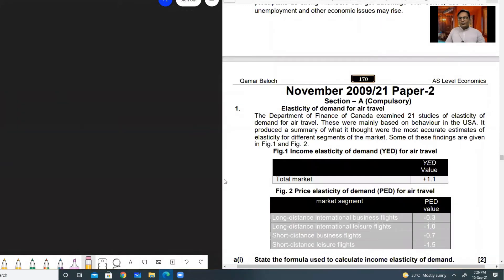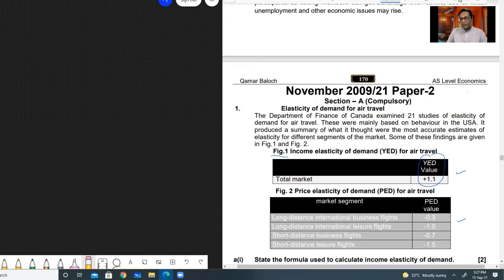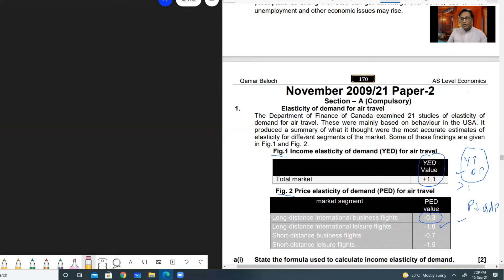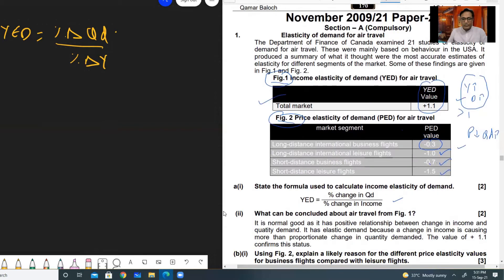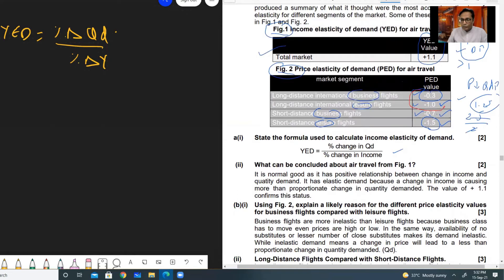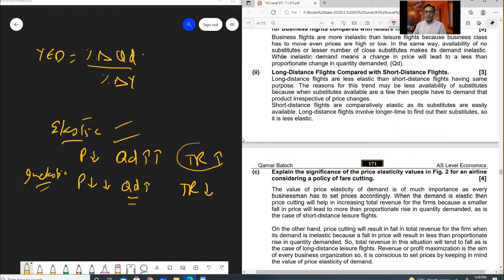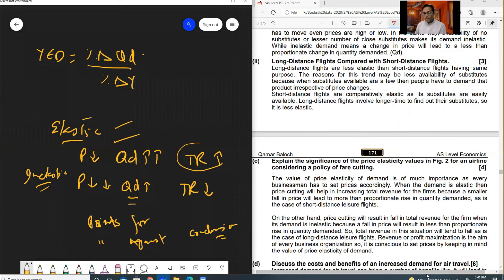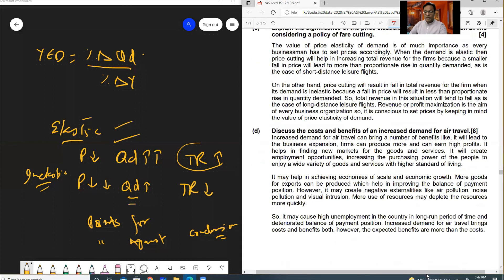AS Econ Data Response case study Nov 2009 Chapter 2 | how to solve case study in economics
Economics case study with study with solution

AS Economics data response
9708 Nov 2009
Complete case study Chapter 2 Income elasticity of demand | price elasticity of demand YED, PED

Qamar Baloch
9708
economics
AS level
9708
Qamar baloch
O/A Level economics help
A2 Economics 9708
Paper-4
October Nov 2021

redtape redtape